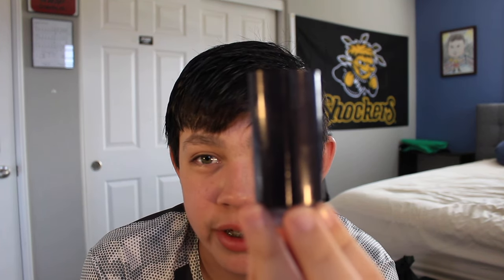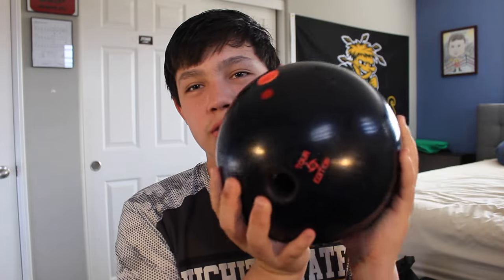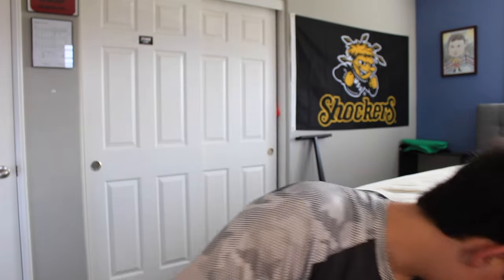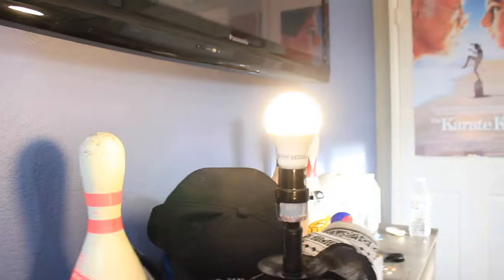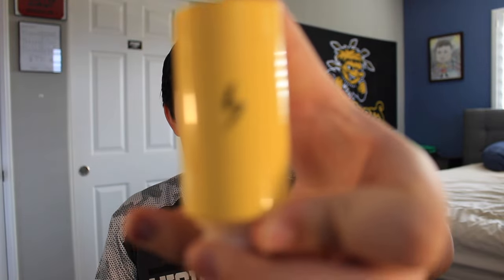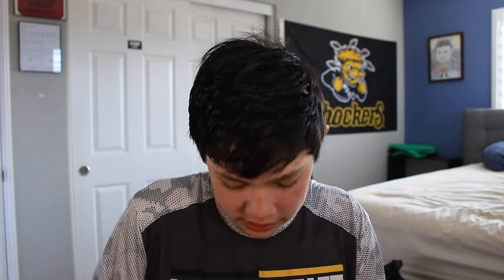I Got The Vise IT | Should You Get It? (See what I did there)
I Recommend this but I'd check with your pro shop operator to see if it right for you and hope you enjoy this video I will livestream sometime this week and I know you guys will love the livestream I have planned